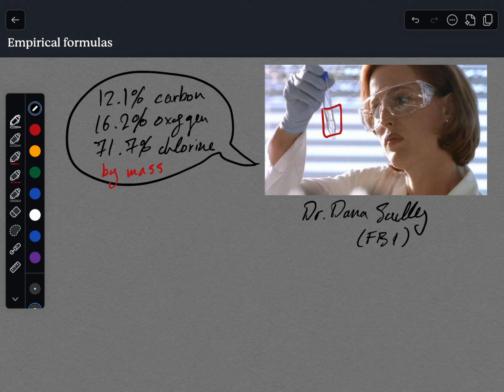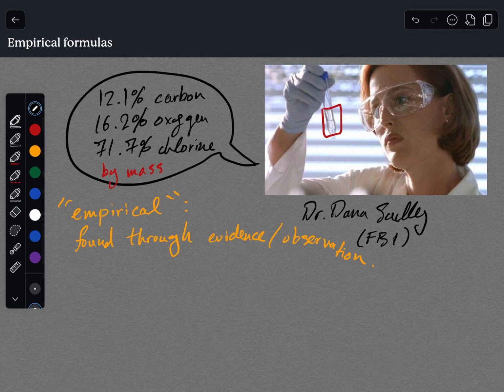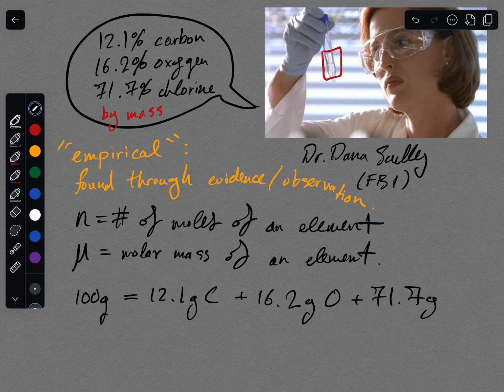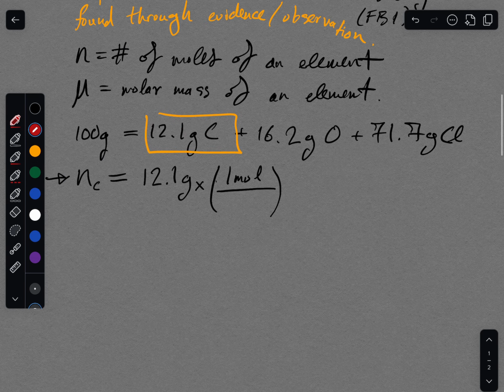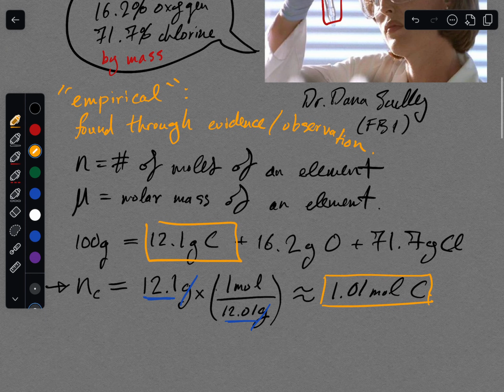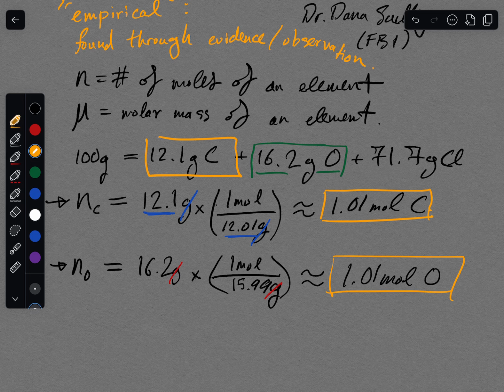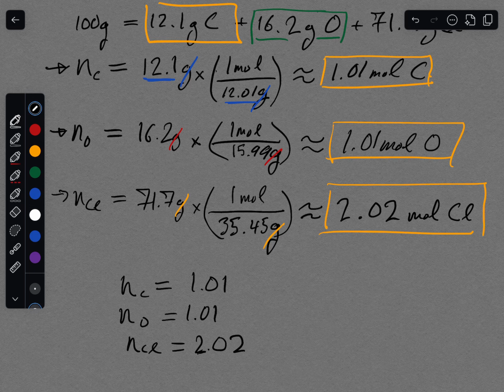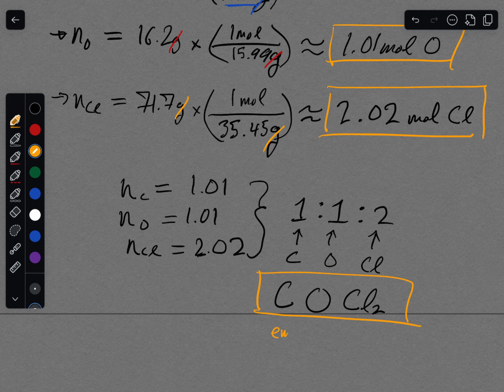Empirical Formulas pt. 1/2